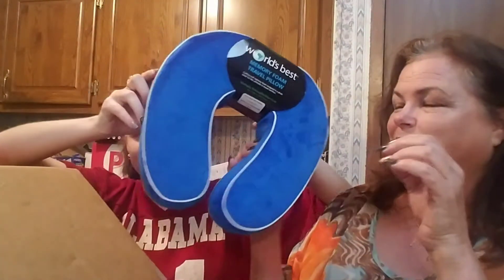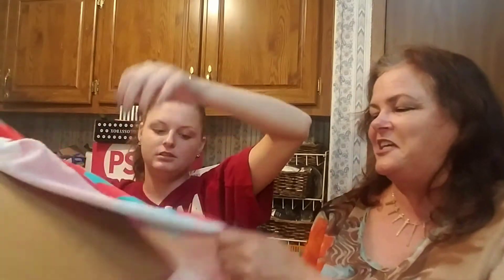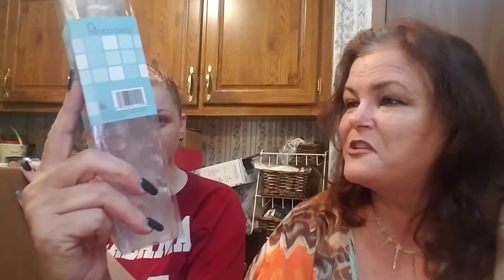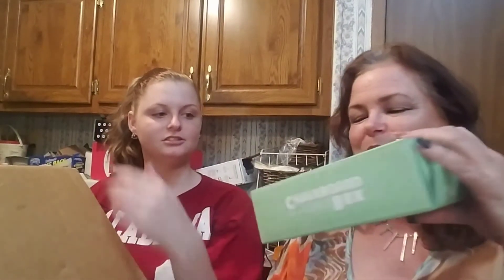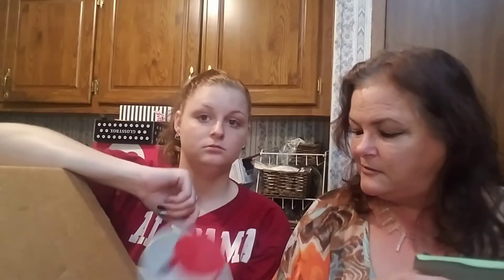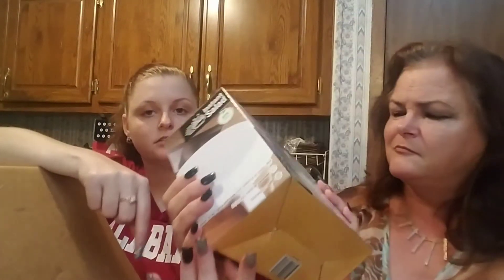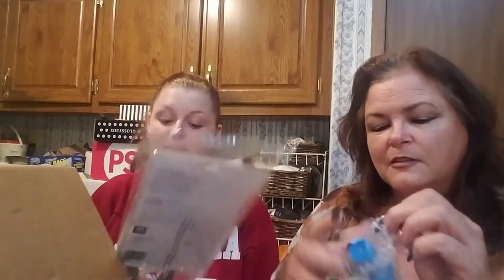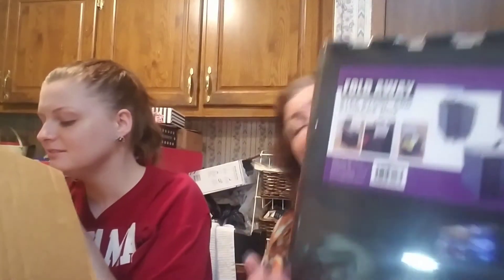Mega Mystery Box of Awesome August 2017 Unboxing With Lisa Stroup and Daughter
I love to share these with you and I hope that you all enjoy them.  By all means, let me know what your opinion is on this!

As you can tell, I love doing these and I share my honest opinion no matter what.

I’d love to review and share your product.  Reach out and let’s do it! Thank you so much, Lisa Stroup